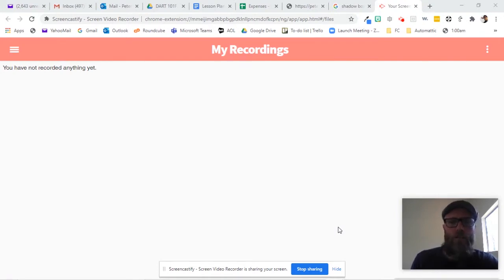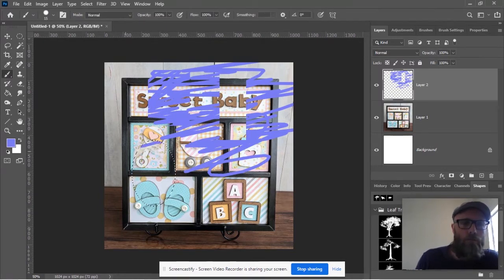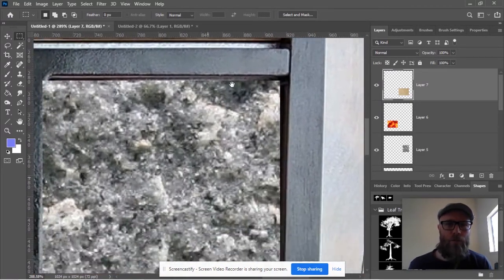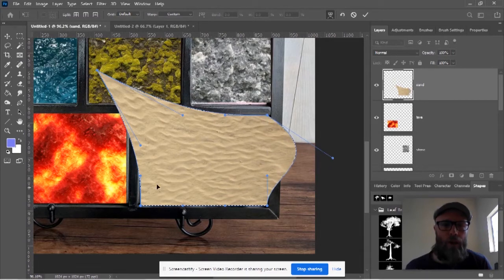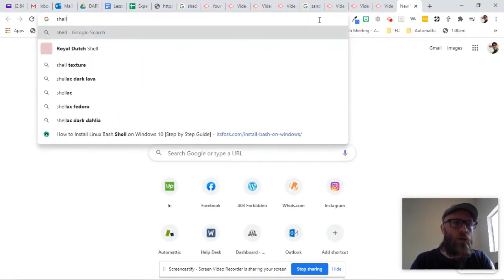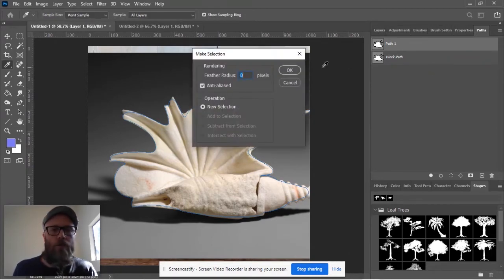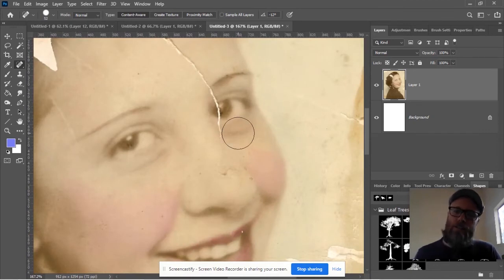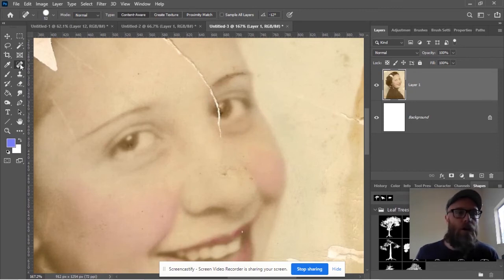Lesson 4: Pen practice, marquis and healing brush tools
This week, we'll be learning to use the marquis and healing brush tools in addition to practicing our pen tool skills.